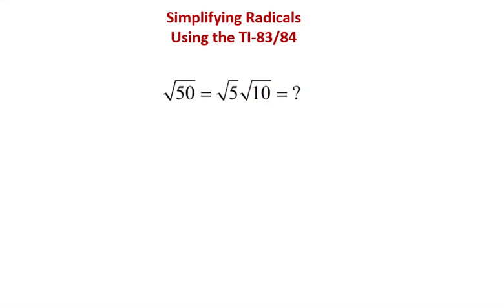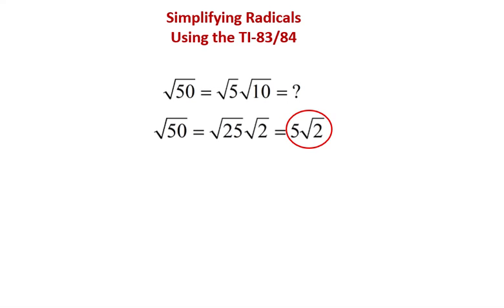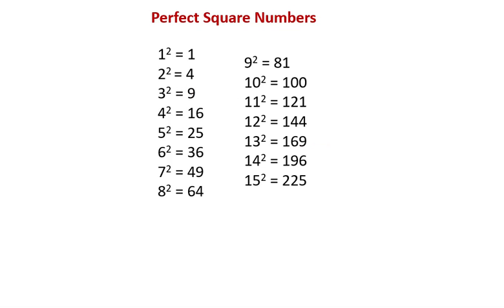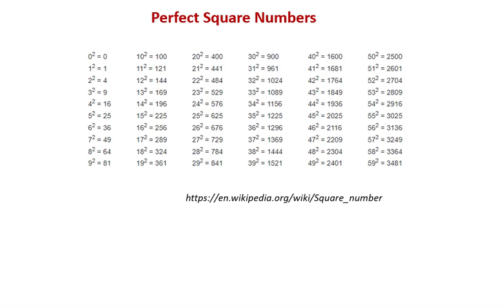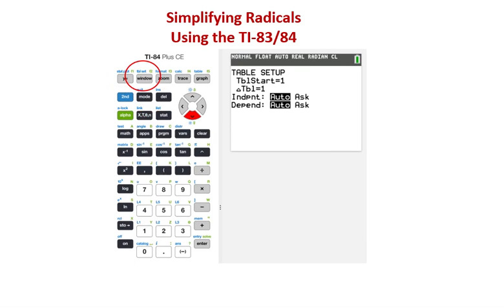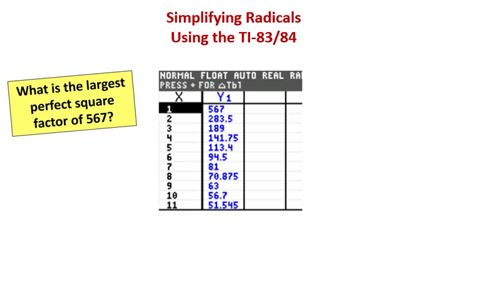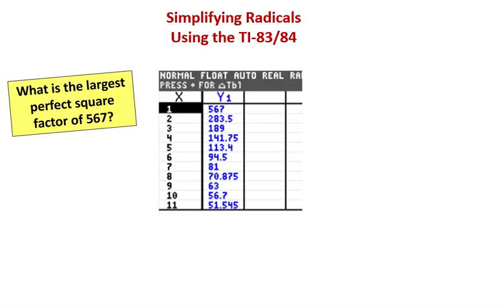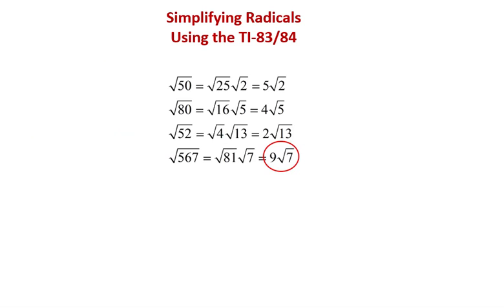Simplifying Radicals Using the TI 83 84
How to use your TI Graphing Calculator to Simplify Radical Expressions